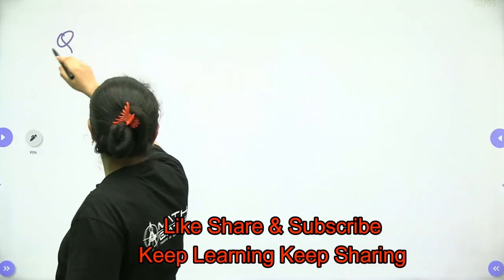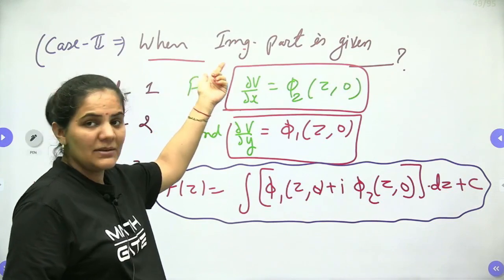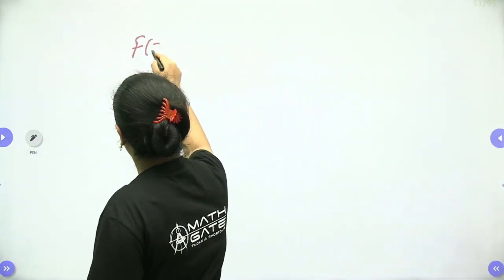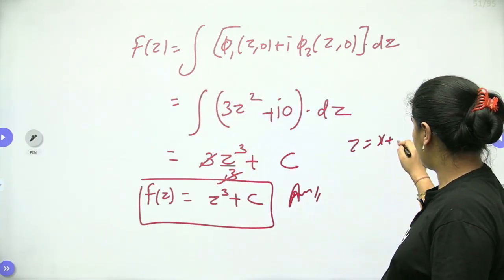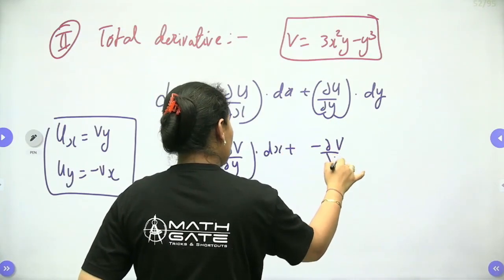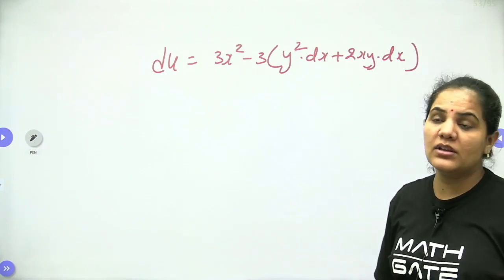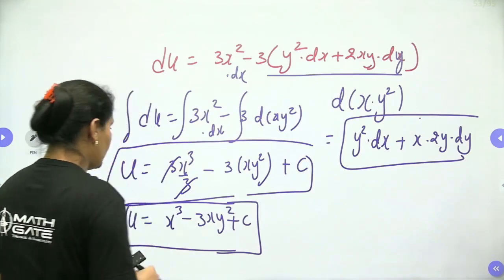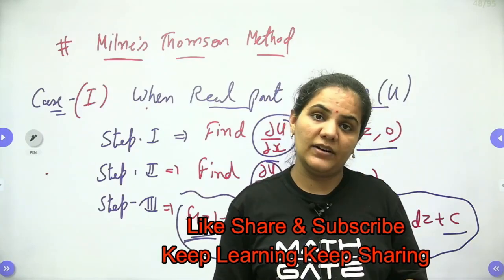Analytical Function(part 4) I Complex Variable I Engineering Mathematics by Priyanka Sharma Mam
In this video priyanka sharma mam (8+ year  teaching exp,) teaches  Complex Variable  & will be very helpful for GATE & ESE aspirants..